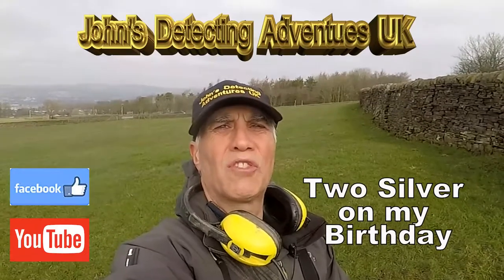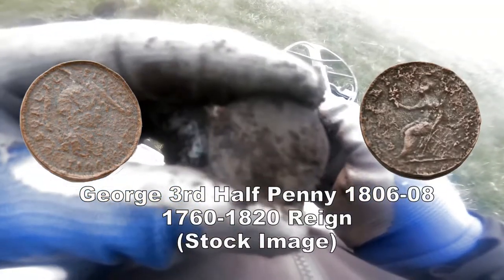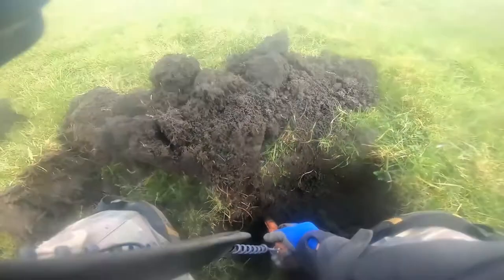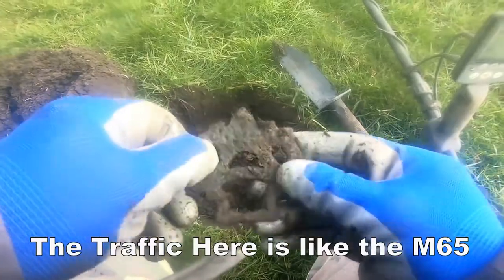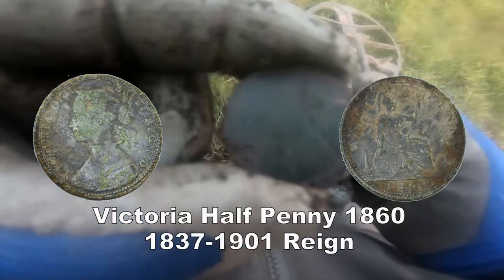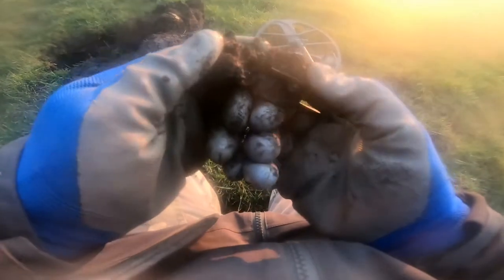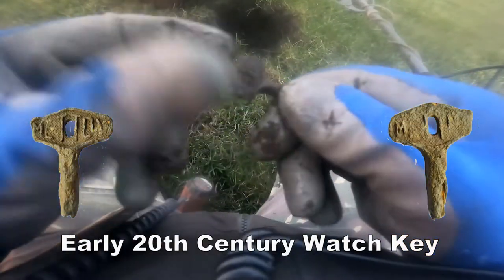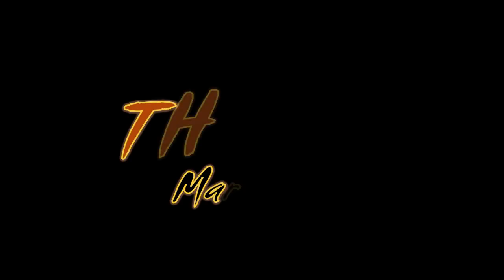Birthday Silvers Coins Found, but Who Are The Monarchs & What are The Other Finds?